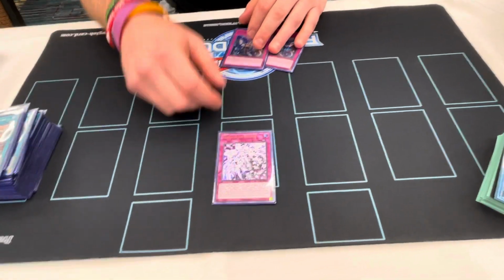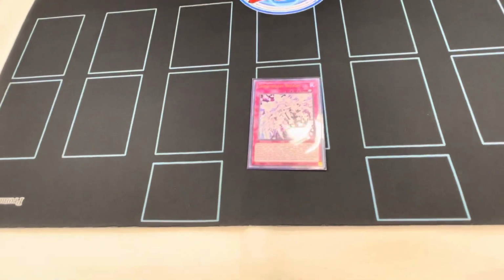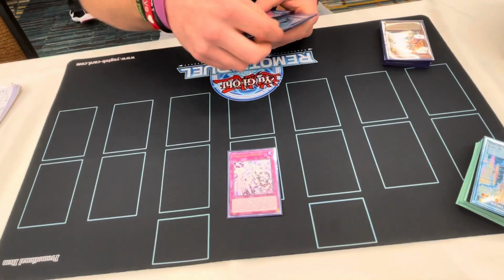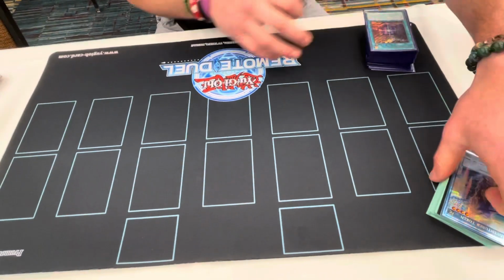Yu-Gi-Oh! Sunavalon Therion Brave Deck Profile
yugioh youtubers you should check out.